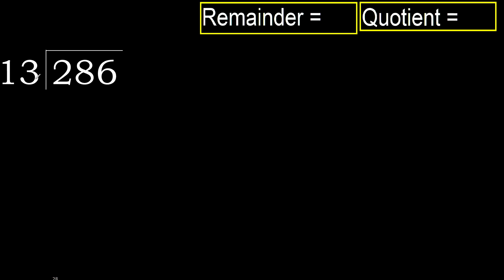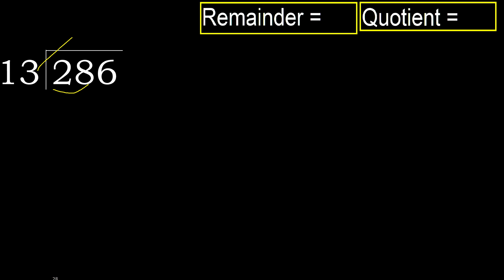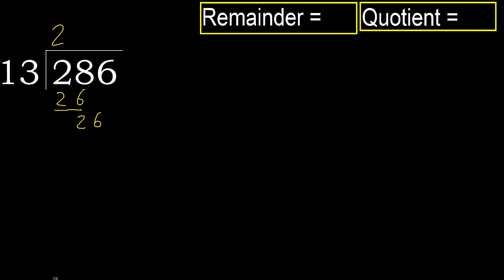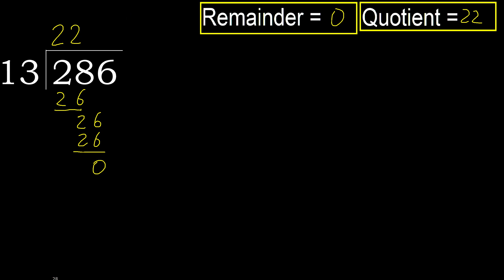Divide 286 by 13 , remainder . Division with 2 Digit Divisors . How to do